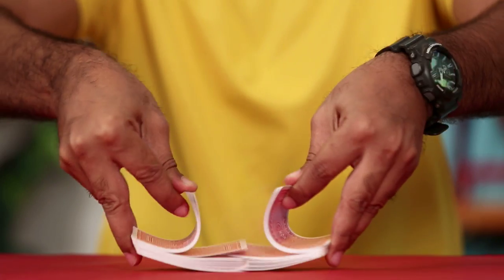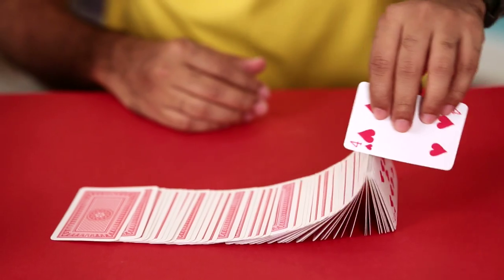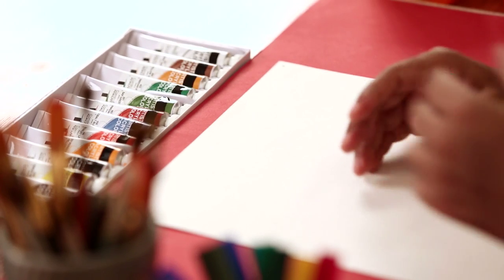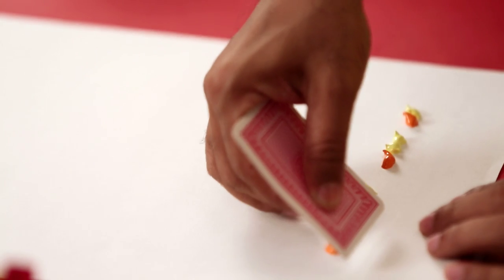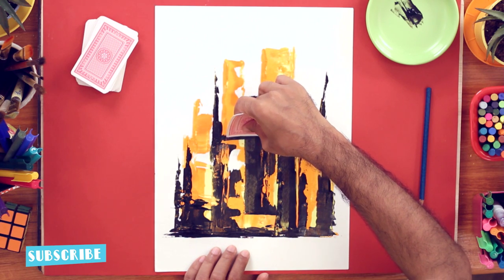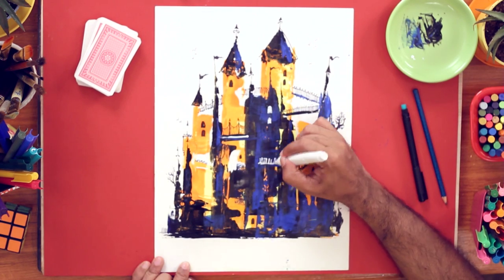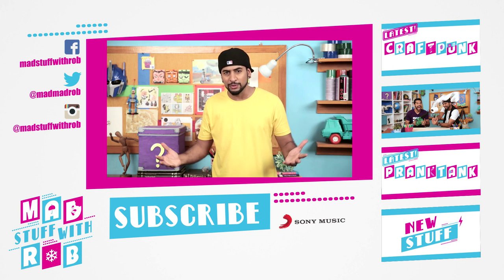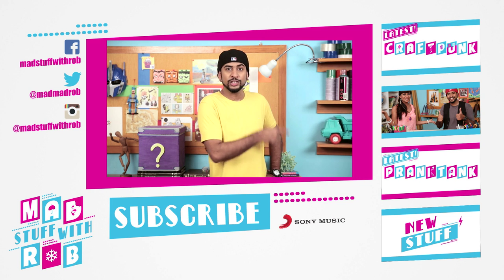Mad Stuff with Rob – How to draw a Castle with Cards | DIY Drawing for children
Don’t throw away your incomplete pack of cards! Use Rob’s step-by-step guide to an amazing and unique DrawsomeAwesome technique using cards. Impress everyone when you create an artrageous castle worthy of the King of Diamonds and the Queen of Hearts!